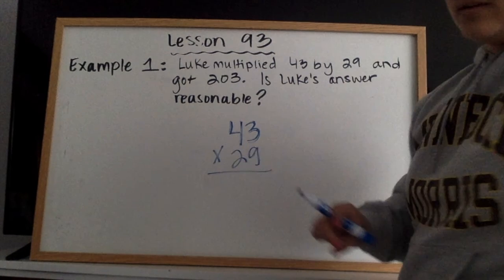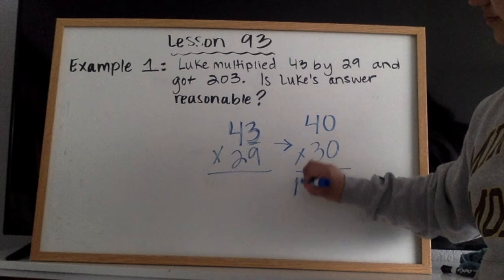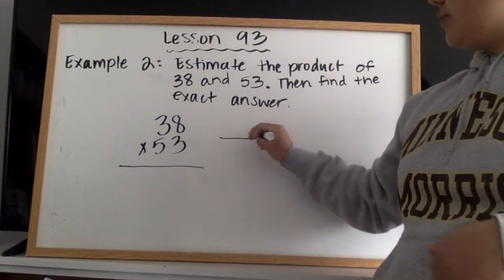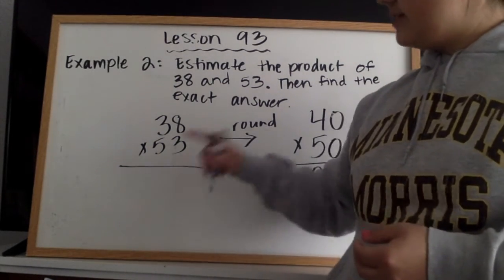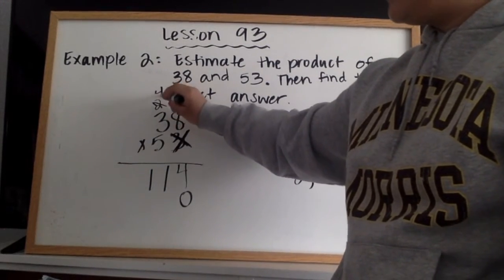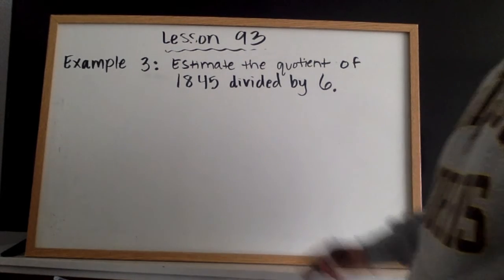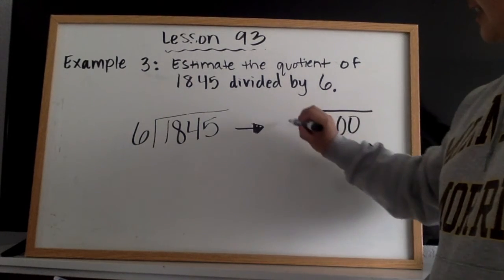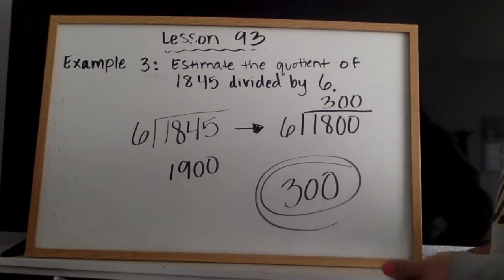Math Lesson 93